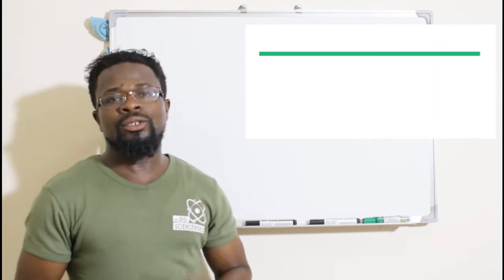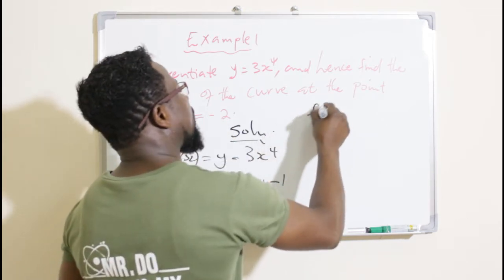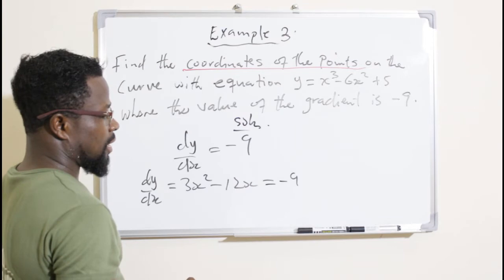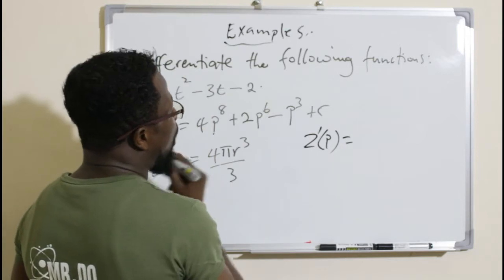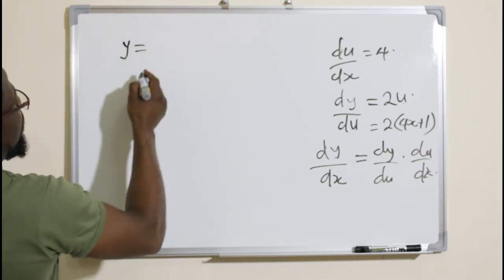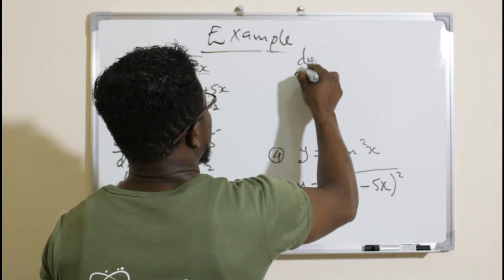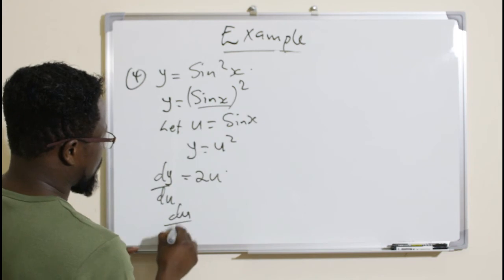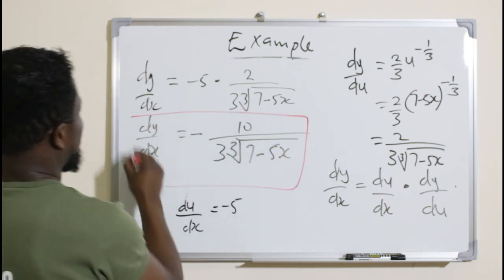Differentiation Rules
This calculus video t shows you how to find the derivative of any function using the basic differentiation rule, quotient rule, and chain rule. It shows you how to differentiate polynomial, rational functions, and trigonometric functions. It involves different problems ranging from a lower cognitive level to a higher cognitive level.

• Give me a thumbs up for this video
• Leave me a positive comment